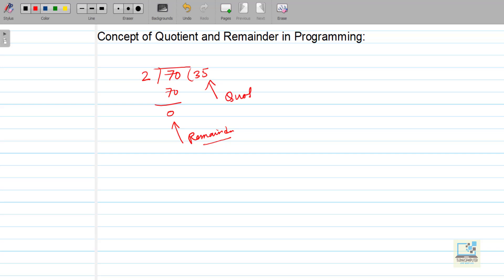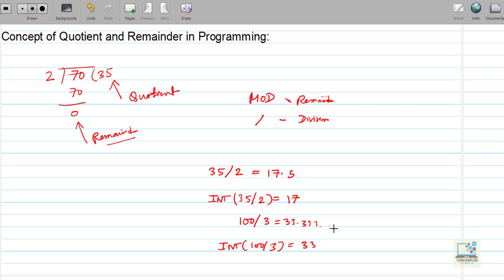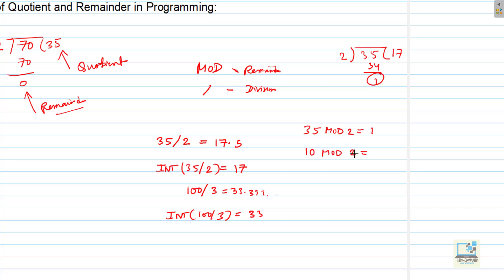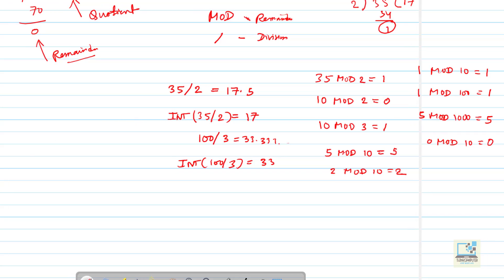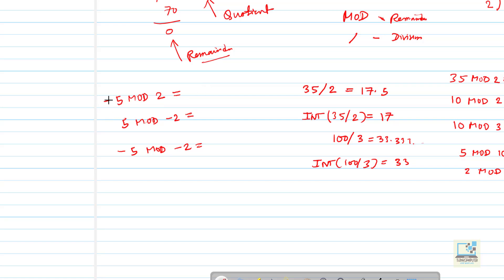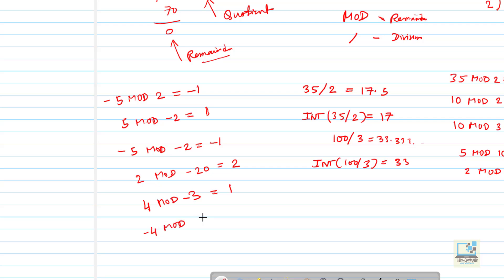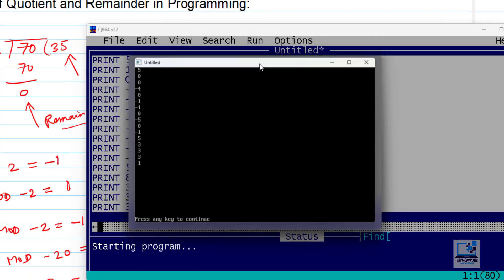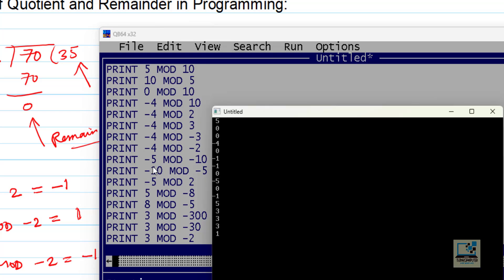Concept of Quotient and Remainder in QBASIC Programming | ThinkComputer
Concept of MOD and / operators have been explained in this video...